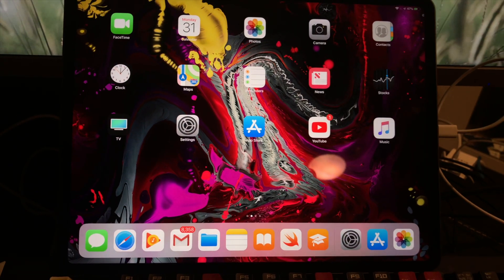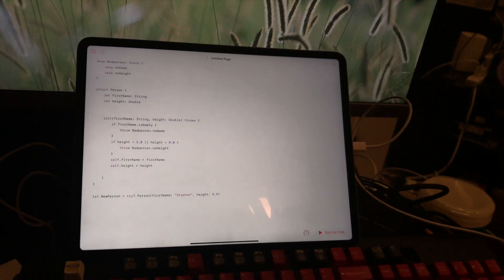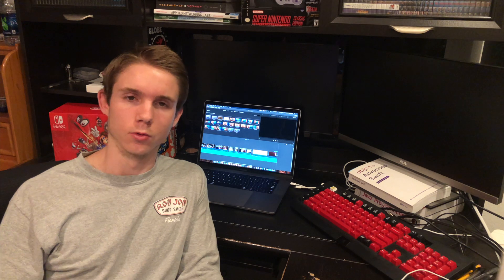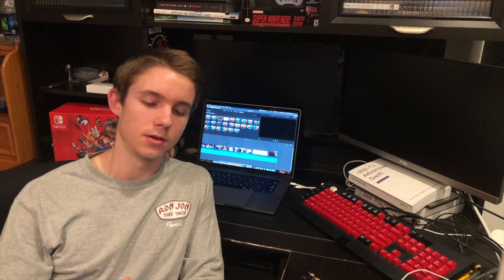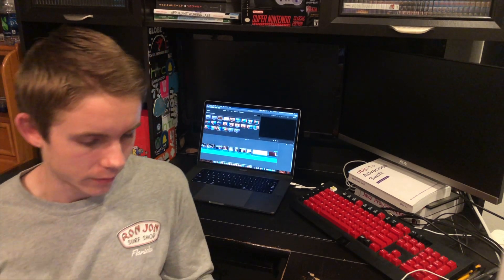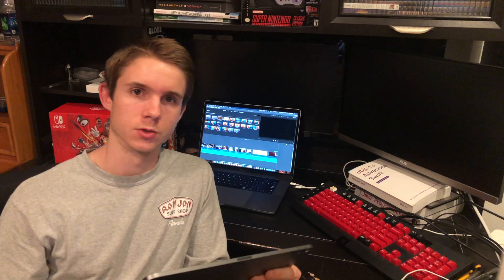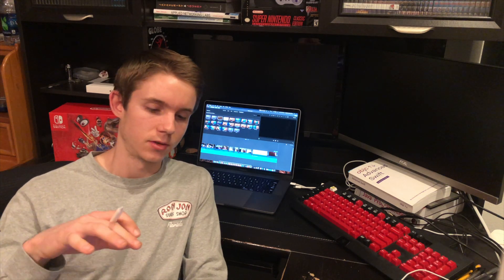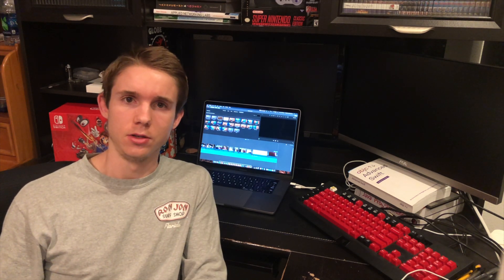Programming in Swift on NEW iPad Pro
This video shows you how to program in Swift on the new iPad pro 12.9 inch using Playgrounds.
Expect to see a lot more Swift and iOS development content on this channel!